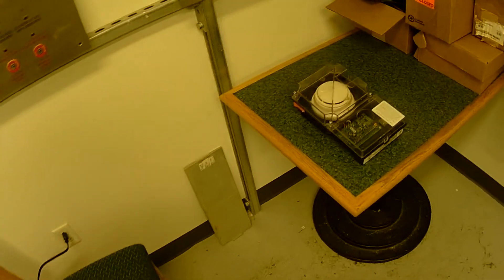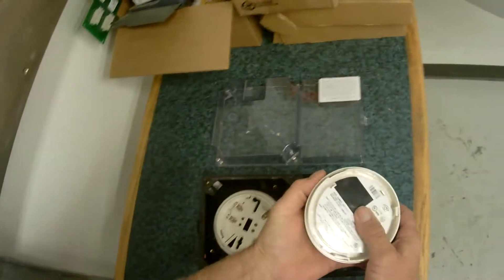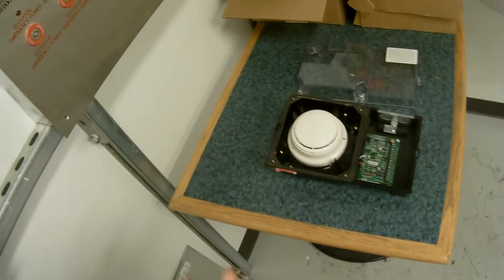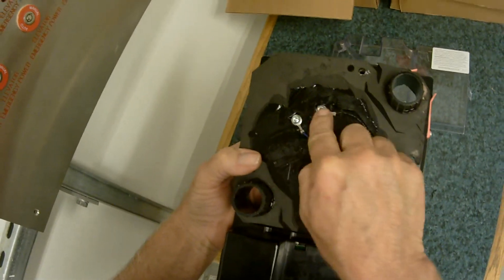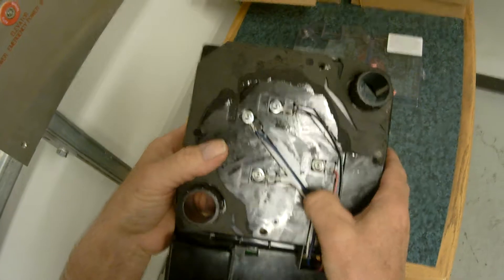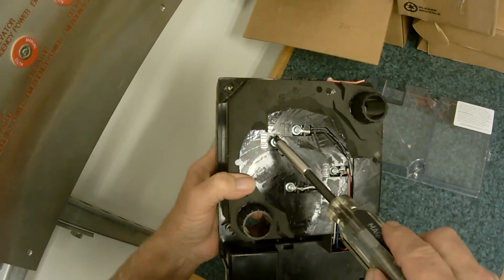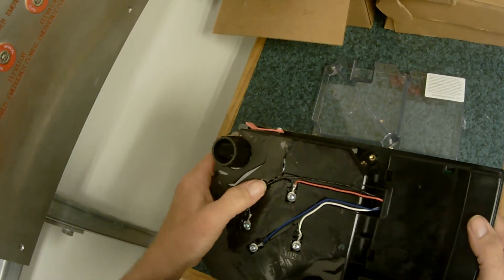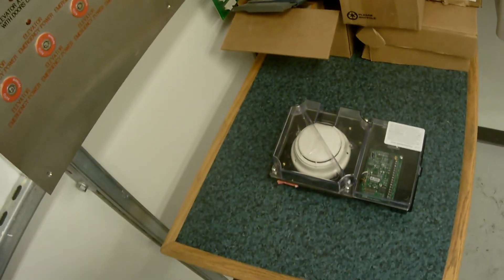Intermittant Duct Detector Troubles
Hopefully this will help troubleshooting a Simplex 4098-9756 Duct Detector that displays random intermittant troubles even after all of the known componets have been replaced.